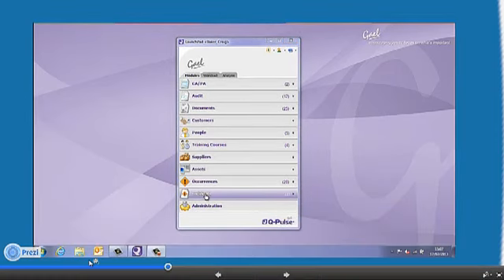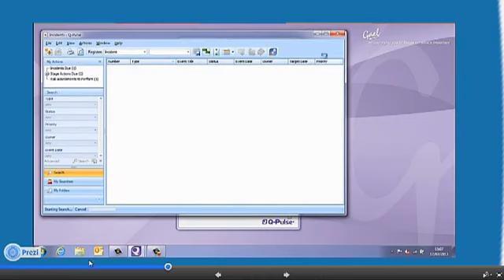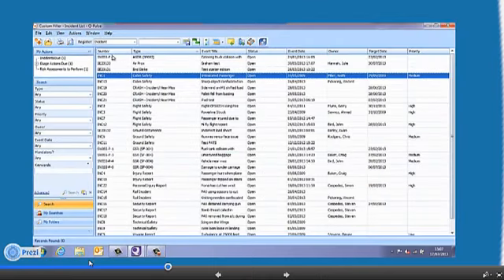March 23 audit- Webinar: Key Elements of a Safety Management System Pt 2 - Investigation & Analysis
A second look into the Q-Pulse-based aviation SMS. Covers risk management, regulatory compliance, policy management, CAPA and advanced safety reporting, incident analysis and investigation and data analysis.